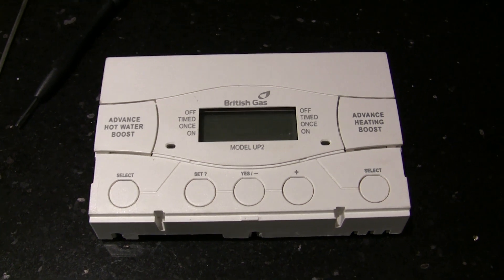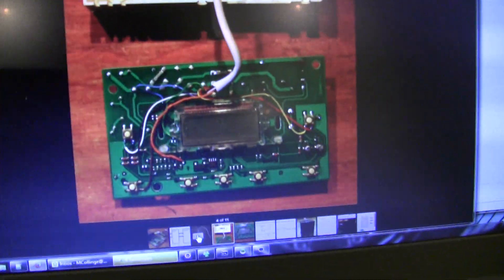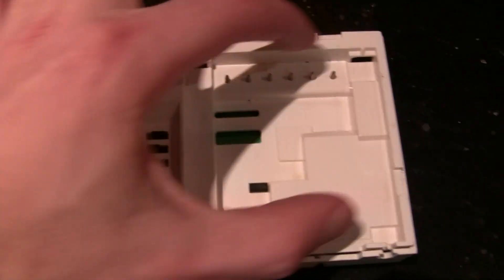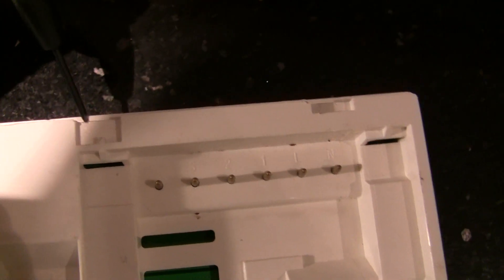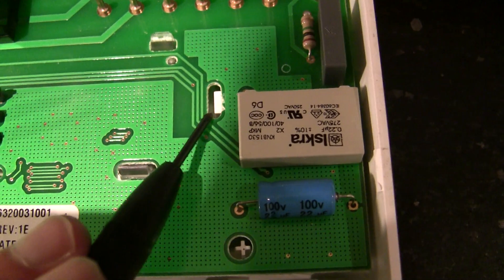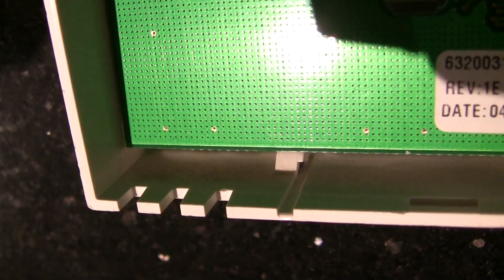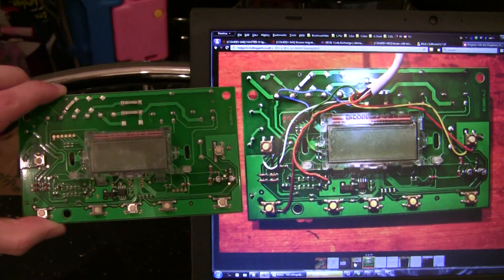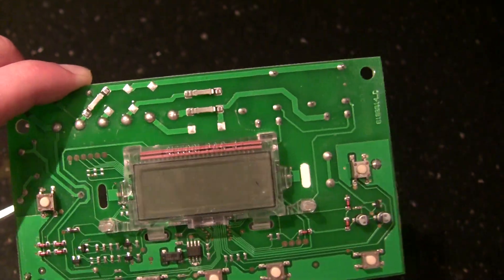How to open a British Gas UP2 Boiler Control Panel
This video shows how to open up this popular make/model of central heating control panel.. it might help you if you're not sure how to get into it without damaging the board.

I'm going to be having a go at a bit of home automation; getting a Raspberry Pi connected up to control my central heating. I wasn't particularly happy ripping out all the existing controls, and wanted to piggyback on the existing controls.. which helps if the Pi ever fails.. I've still got the old controls to fall back on.

Luckily, someone else has had the same idea, and I'm going to follow the points he soldered on his boiler controls.. which are exactly the same as mine;

I didn't want to mess with the existing heating control board, so bought a duplicate unit from eBay for about £12.. I can perfect the project on that, and install it when I'm ready.